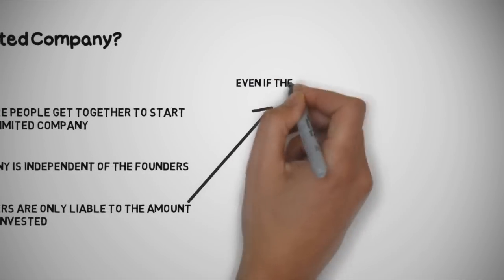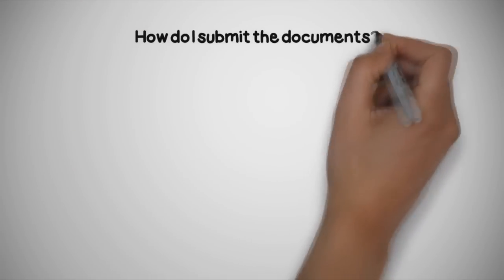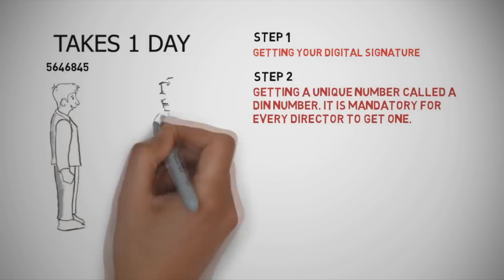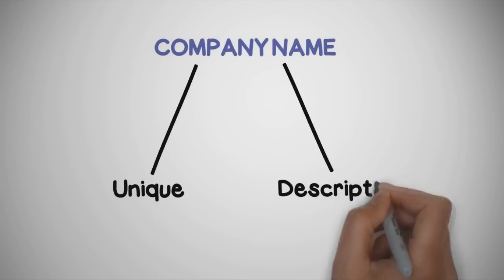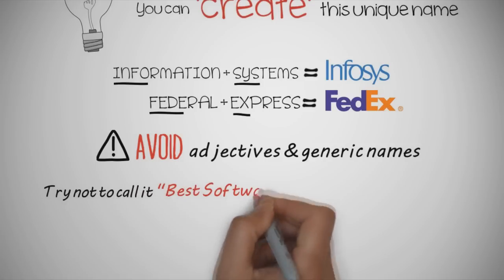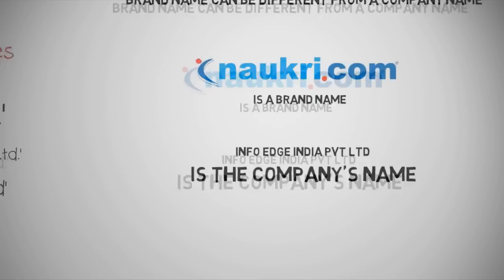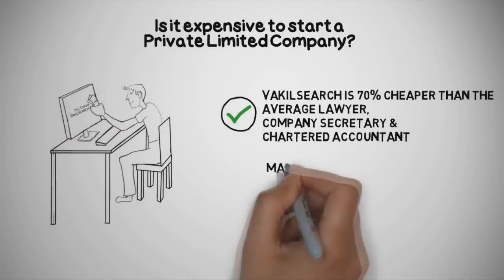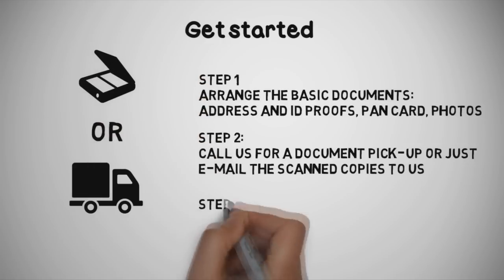How to Start Private Limited Company in India ?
What is a private limited company ?

Starting a private company the detailed insight. First, let's begin with understanding

It's a voluntary association of not less than two and not more than 50 members whose liability is limited. The transfer of shares in a private limited company is limited to its members who are not allowed to invite the general public to subscribe to the company's shares or debentures. It enjoys continuity of existence. It continues to exist even if all its members die or leave the organization.

 How a private limited company can be incorporated?

 Step by step. First for registering a private limited company. There are a few important documents that are required.

1. Identity proof of each founder(It can be a passport, voters ID or driving license)
2. Address proof of each founder( It can either be the latest electricity or phone bill).
3. PAN card of each founder,
4. Passport-sized photograph of each founder.

 Will share a document with you just print, sign, scan and send it back. Finally, we would require every proof to be self-attested by you. Now give you more clarity on how the documents need to reach us.

How to send the document details?

 Simplistically, you can do the following procedures:

1. Scan and send the documents by email.
2. If scanning is difficult. We have a free doorstep document pickup. Just fill our simple form and let us know when you'd like us to pick up the documents from you.

Procedure for incorporation:

To incorporate a company, there are four simple procedures, which need to be followed. Here is why Vakilsearch will be able to make the process extremely simple.

Step 1: Getting your digital signature which will need a three to four-day duration.

Step 2: Getting a unique number called a Directors Identification Number (DIN). Every Director must get one. DIN helps maintain a database of the directors and complete information on each one of them.

Step 3: Choosing a name for your company. It's very important to ensure the name contains the following. Now coined words as the prefix an activity of the business in the suffix.

Step 4. We prepared the Memorandum of Association and Articles of Association and entered the filing as a complete post which you get a certificate for incorporation. This process will take a 10 to 15-day duration.

How to choose the name of the company?
Choosing a name for your company can be a tricky process.
1. A company whose name should either be unique or descriptive.
2. A company name should be unique for better customer identification and to distinguish the brand from that of its competitors.
3. A descriptive name usually attributes to the characteristics of the product like General Motors. Finally, it should turn out to be short, simple and easy to remember.

Step 1: Unique Name

To further reiterate the unique name can be created by you. You can take two existing words and join them and create a new one.

For example, information and systems enforce Federal & Express is FedEx. In this procedure, you just need to ensure few things are kept in mind. Ensure adjectives in generic names are avoided. Trying not to call it the best software on national software. They will be rejected. Chances of rejection are high. While the name does not contain a noun or an activity. What activity in the name does not match with the business.

Step 2: Descriptive name

Descriptive names and descriptive names are purely descriptive of what the company does or the product does. For example, if your company's unique name is Acme. Call it Acme software services private limited not acme services private Ltd. Also, remember a brand name can be different from that of its company name. A company's name refers to the organization that markets products or services. The brand refers to the image and personality a company applies to its product.

For example, naukri.com is the brand name and info edge private Ltd is the company's name.

Is it expensive to start a private limited company?

If you think it's expensive to register a private limited company you should get your company incorporated with Vakilsearch. We offered a service 70 percent cheaper than an average lawyer, company secretary, and chartered accountant. You can now get your company registered at Rs 6999  plus government fees. If you are concerned about the payment process you can now make the payment online with the Vakilsearch.